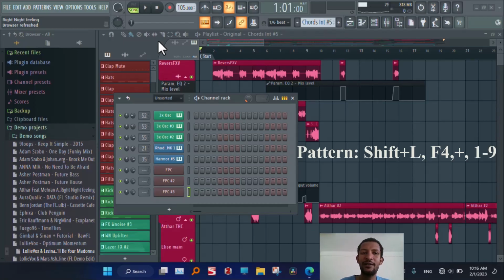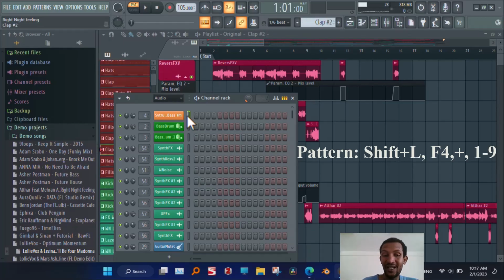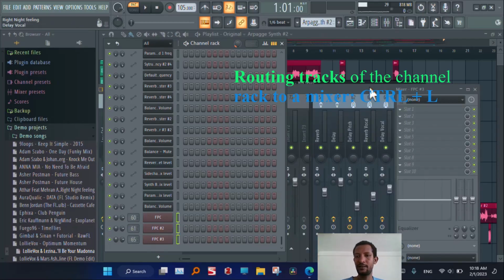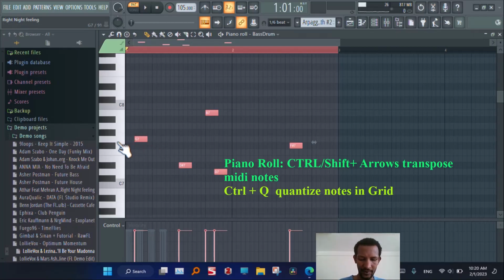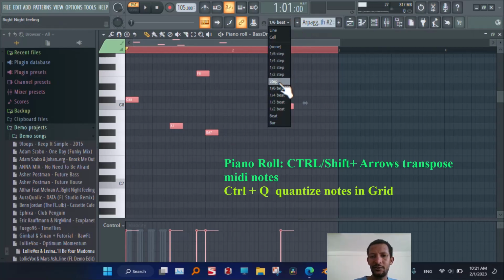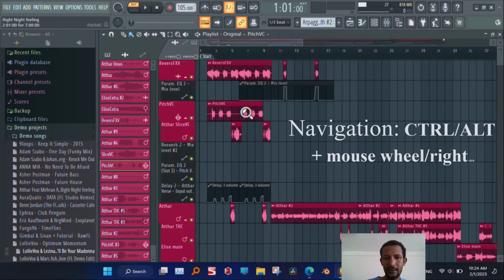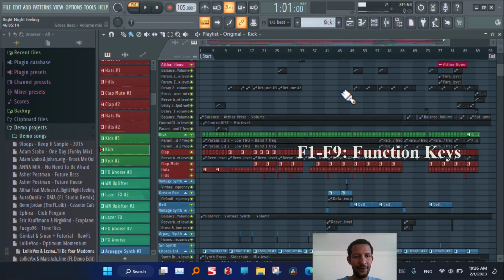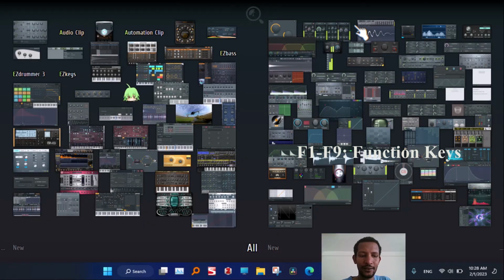FL studio Keyboard shortcuts (Hot keys)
Common keyboard shortcuts to Image-Line FL Studio 20/21/11/12 are listed here.
1. Pattern: Shift+L, F4,+, 1-9
       Shift + L   switch between pattern and song mode (if typing keyboard deactivated ‘L’ is enough)
            F4 (create and rename new pattern)
            + or (1-9) select patterns
2. Routing tracks of the channel rack to a mixer: CTRL + L
3. Shift + M: enable/disable Stretch mode
4. Piano Roll: CTRL/SHIFT + arrows transpose midi notes
   CTRL + ⇑ / ⇓ → Transposes the notes one full octave (Piano Roll).
   SHIFT + ⇑ / ⇓ → Transposes the notes one tone (Piano Roll) | Moves the
       SHIFT + ⇐ / ⇒ → Moves the selection in time according to partitions of the grid.
   SHIFT + Scroll Mouse Wheel → Moves the selection in time (without snapping to grid).
CTRL  + Q: quantize in piano roll
5. Navigation: CTRL/ALT  + mouse wheel/right click
      CTRL + Roll Mouse Wheel → Zooms in/out the time axis (x / horizontal). You can also
                2x Mouse Wheel Click + Hold & Move or ALT + Wheel Click (hold & move).
      ALT + Roll Mouse Wheel → Zooms in/out the tracks axis (y / vertical). Doesn't work on
               Piano Roll, instead, you can 3x Mouse Wheel Click + Hold & Move. You can also CTRL
                + Wheel Click (hold & move).
6. Function Keys: F3-F9
7. Looping point selection: CTRL+Left click+drag
8. Clone Selection:   Shift + left click drag
9. ALT+Enter= full-screen mode